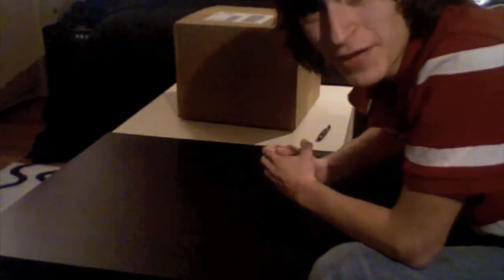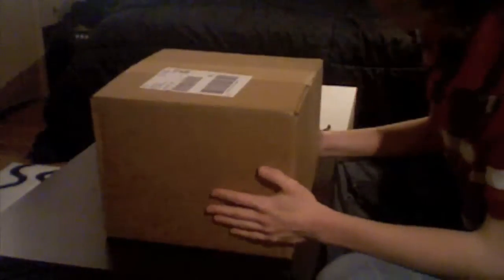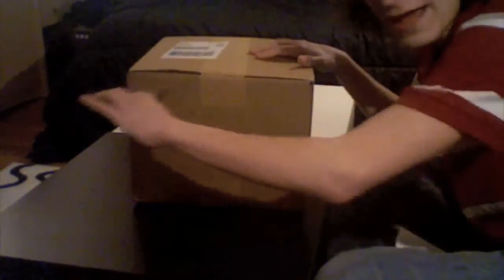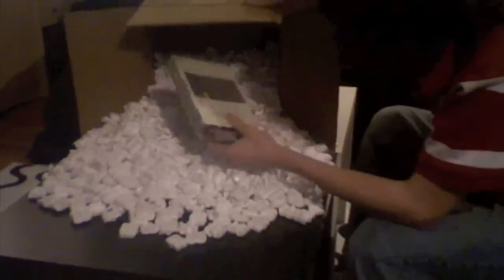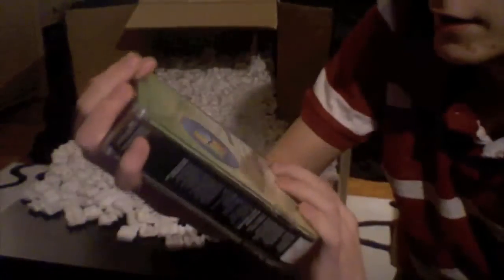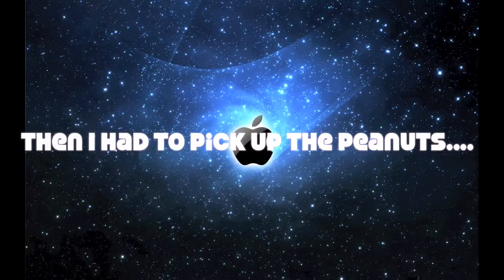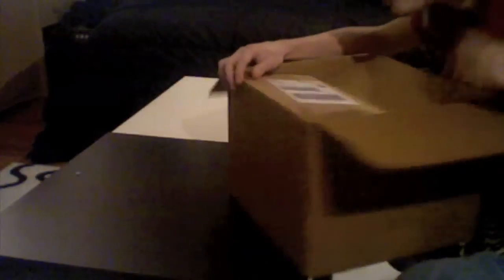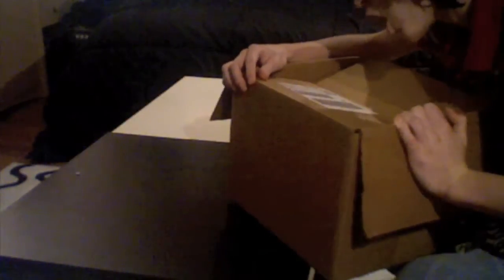Windows Vista Unboxing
I needed Windows for some programing programs.

What about checking out my website?